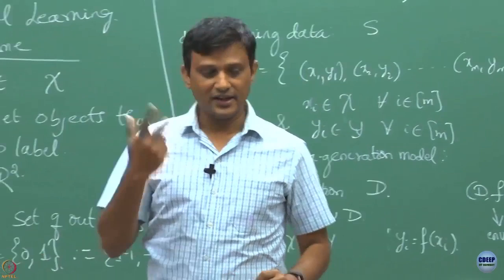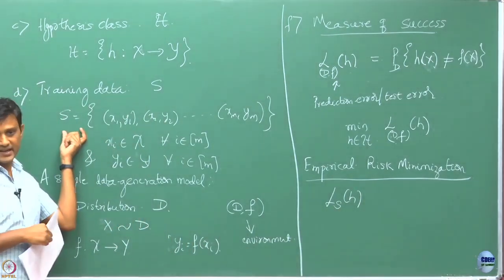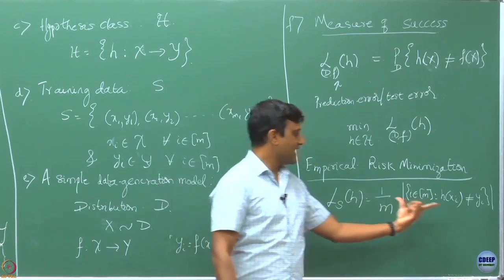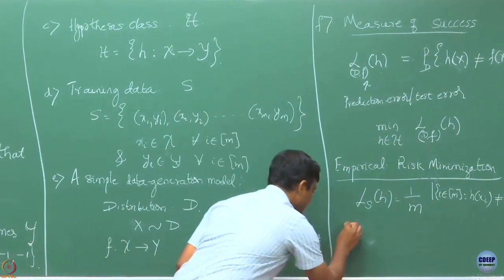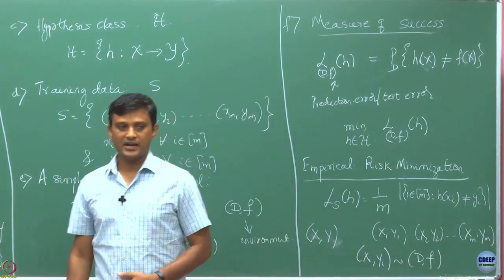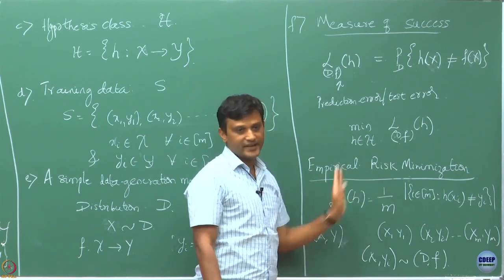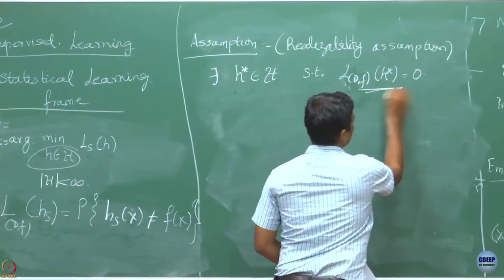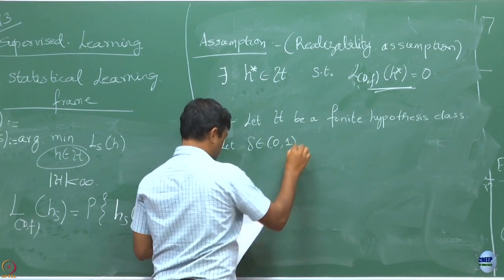Week 1: Lecture 4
Lecture 4 : Empirical risk minimization